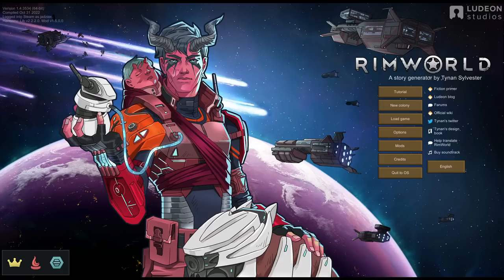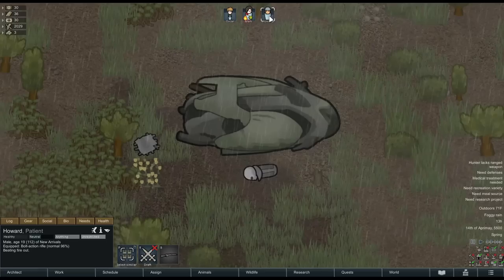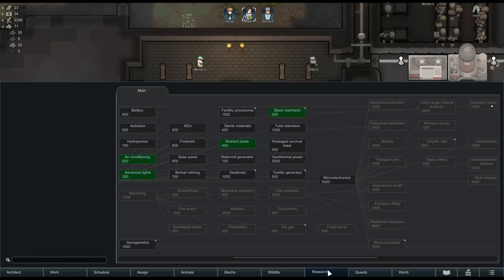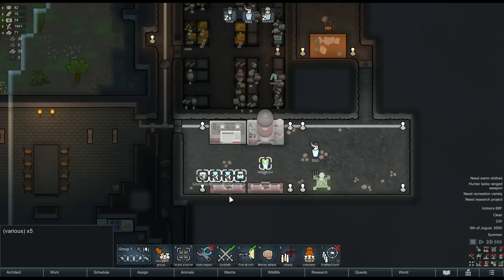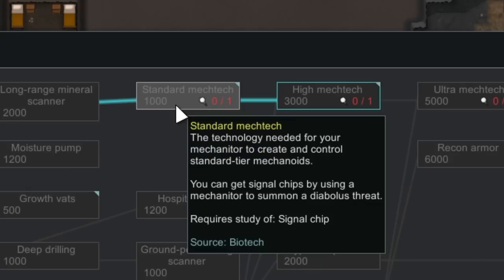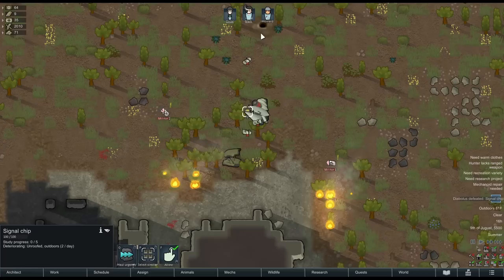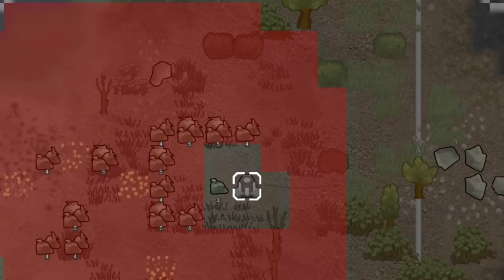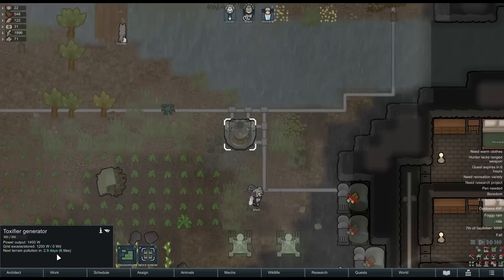MECHANITOR GUIDE || RIMWORLD BIOTECH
Due to the HUGE amount of new content (thanks Tynan & team!), I've divided my coverage of Biotech into 3 parts--one looking at mechs, one at reproduction, and one at genetics. In this video, I showcase the new mech stuff :)